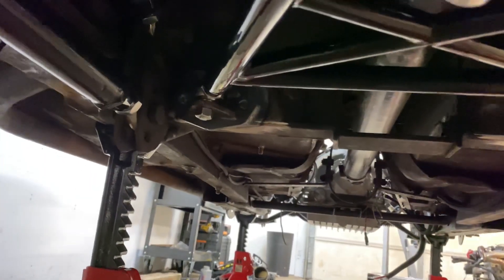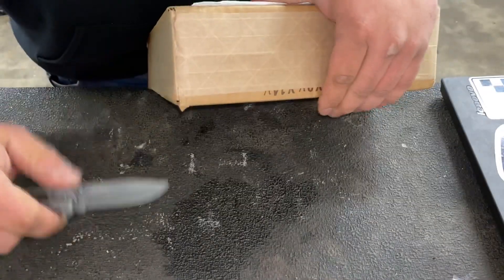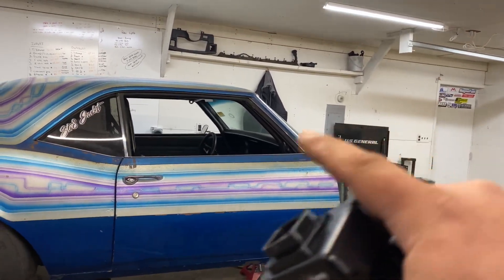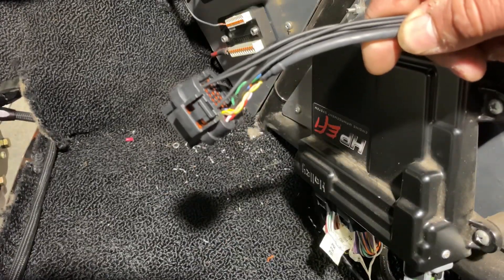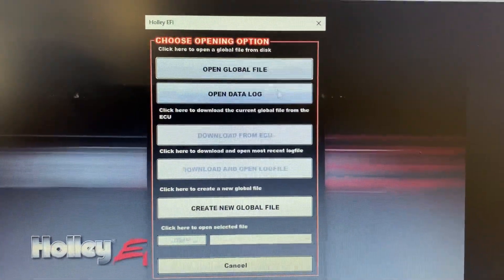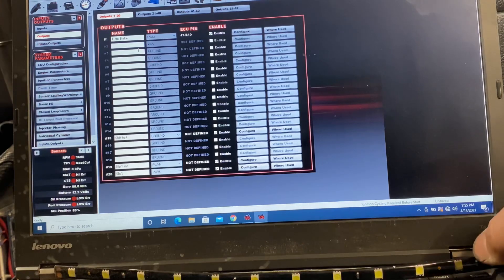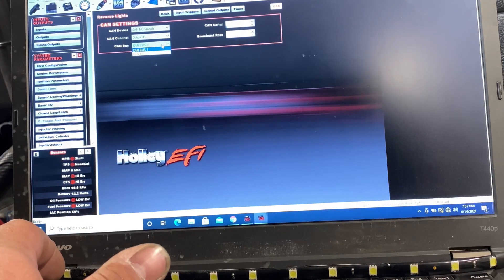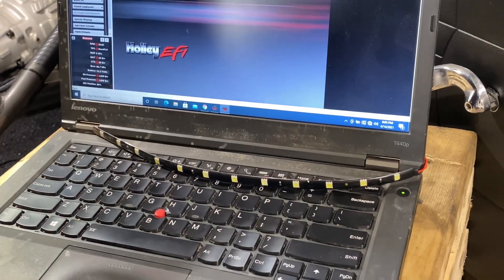Installing the new CAN I/O module from Holley EFI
I’ve been out of inputs for a long time. But thanks to Holley’s new CAN I/O module 554-165, that problem is solved!

Almost every part number is available under “build sheet” at nonameracecars.com
Mail:
300 2nd Street E
Hastings, MN

The Basics:
SBE L33
799 heads
BTR .685 springs
Mystery thumper cam
Bosch 210’s
On3 107mm
VS 50mm gates
FTI 1.80 Powerglide
3.70 9” rear
28x10.5 on a 14” non bead lock